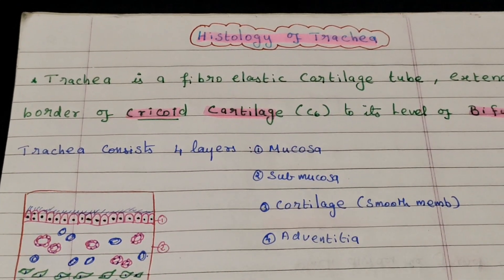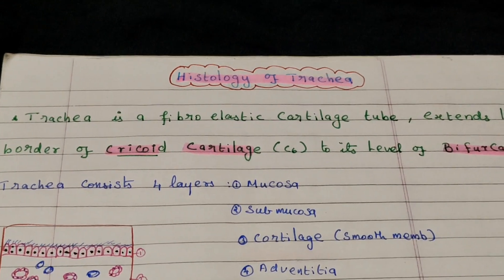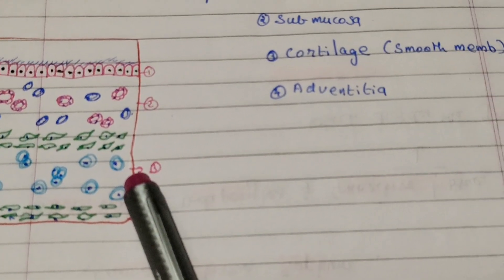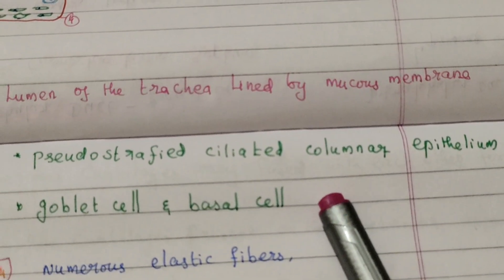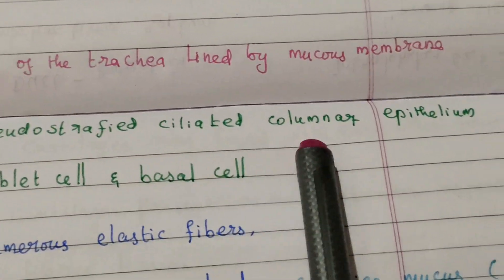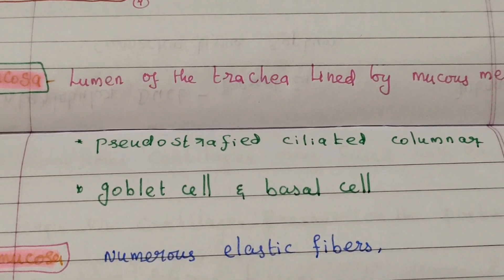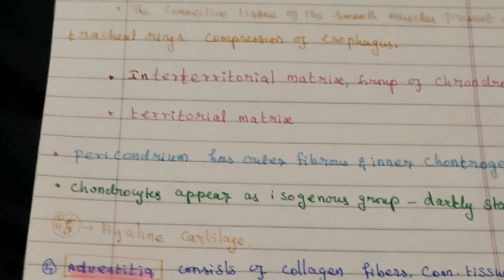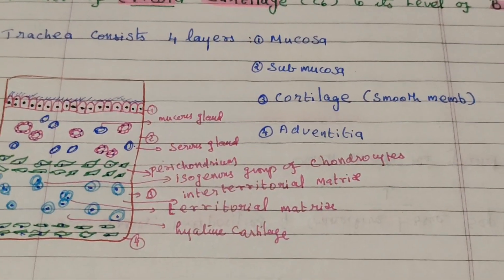Histology of Trachea